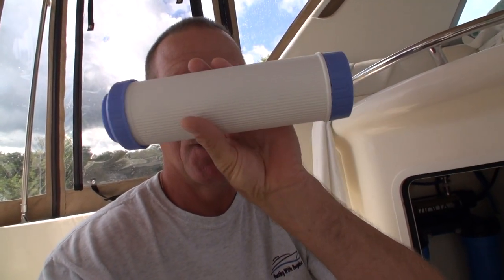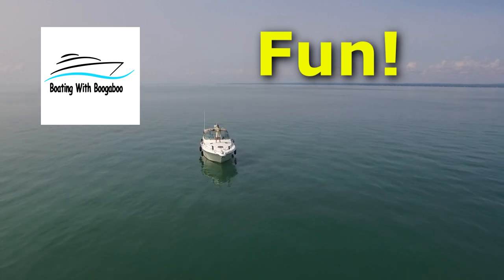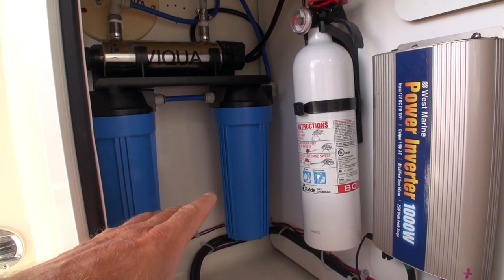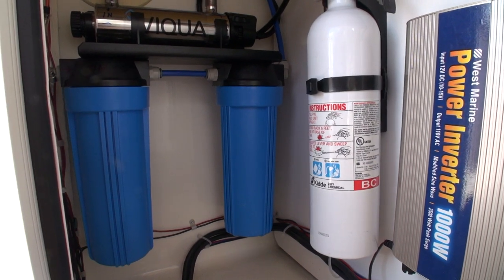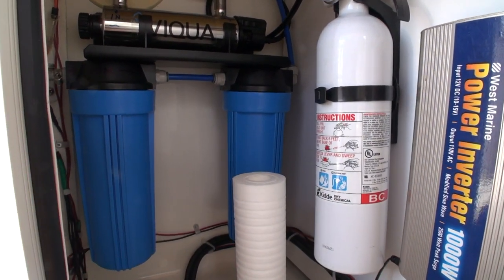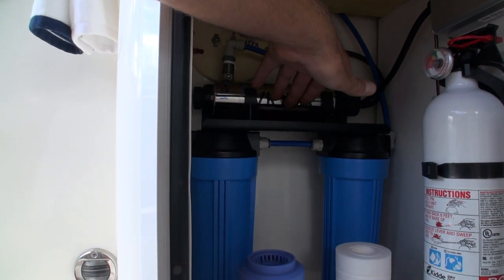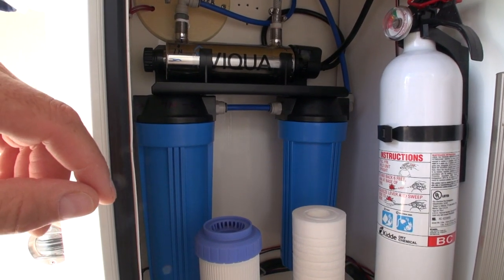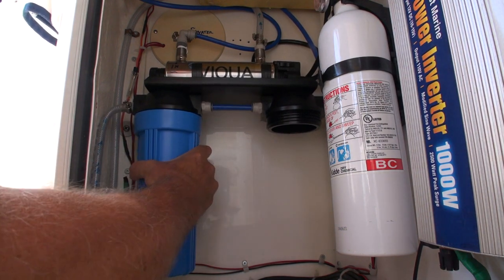Water Filter Change - Boat Filtration System, Sea Ray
Changing the filters on the onboard water filtration system that I installed on our boat.

Have a look at my interview with the supplier, Gary The Water Guy, to learn more on the technical aspects of the system,

Please have a look at the full playlist from our incredible Epic Boat Cruise 2019 series,

+++ Join the husband and wife cruising & traveling couple - the 'Boogaboo Crew' - as we set sail to fun & adventure! Watch Hundreds of original Boating & Travel videos, join us on Facebook, read our Blog and much more, all

Boat Specs;

- Model: 1998 Sea Ray 330 Sundancer
- Length (bow to transom): 33’-6”
- Beam: 11’-5”
- Dry Weight: 11,200 lbs
- Fuel Capacity: 225 U.S. gallons, 850 litres
- Draft: 33”
- Dead Rise: 17 degrees
     carburated
- 12,000 BTU, reverse cycle heating/air conditioning